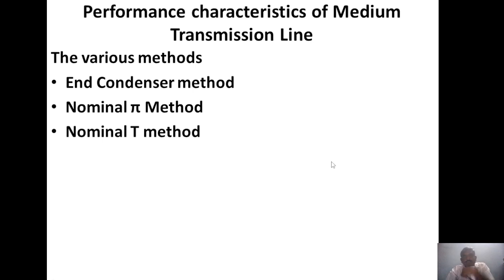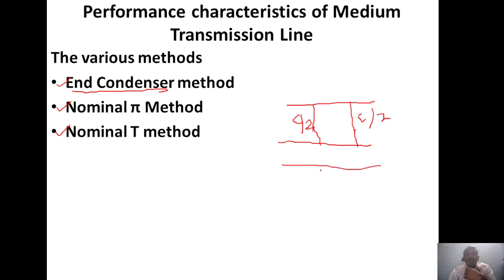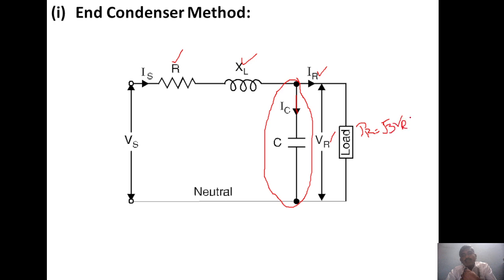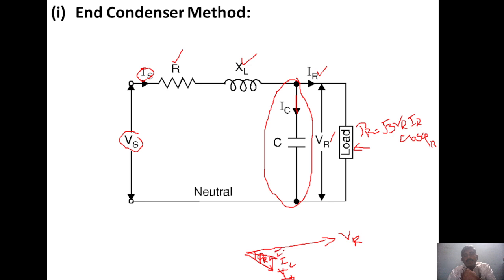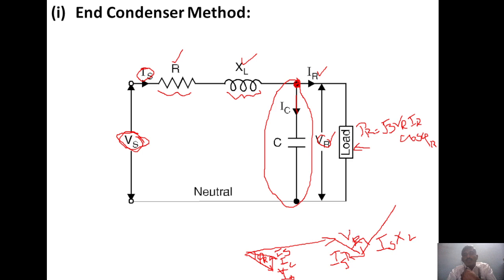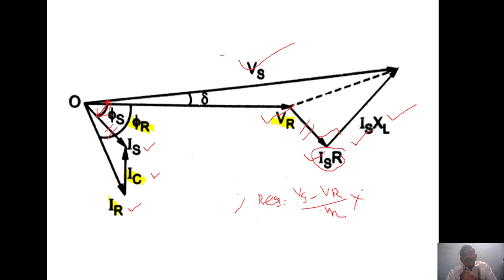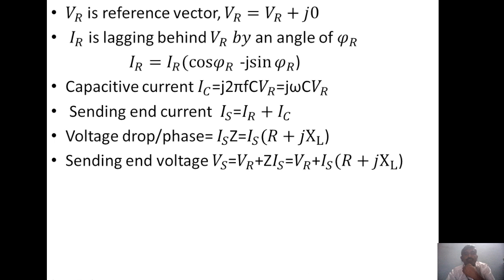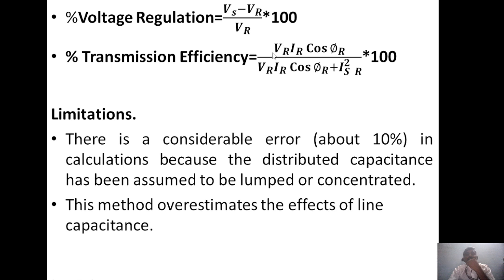End Condensor Method